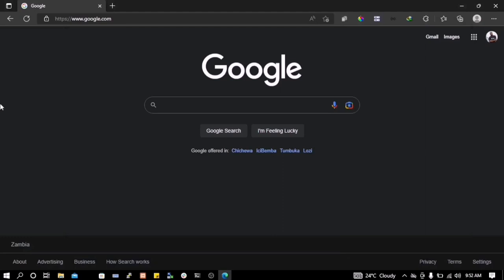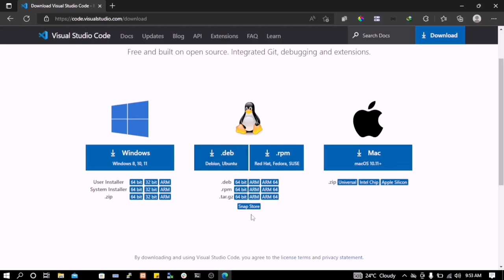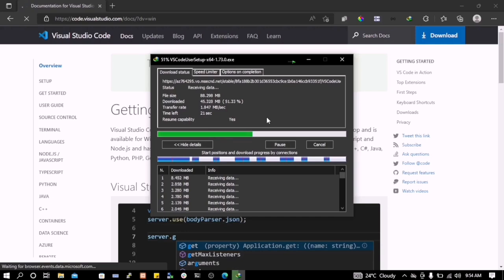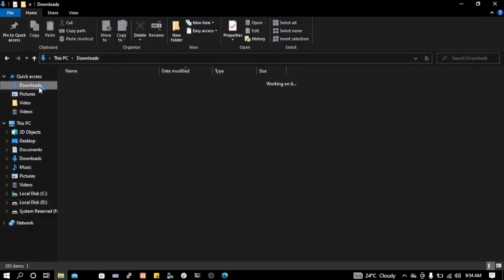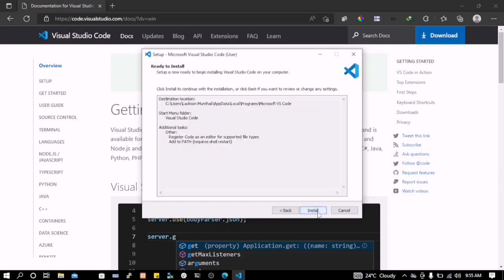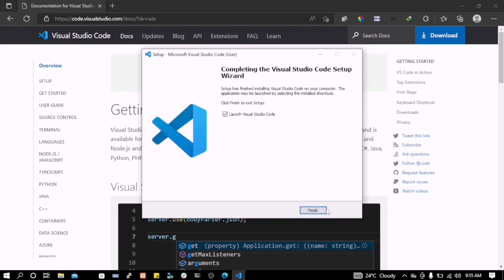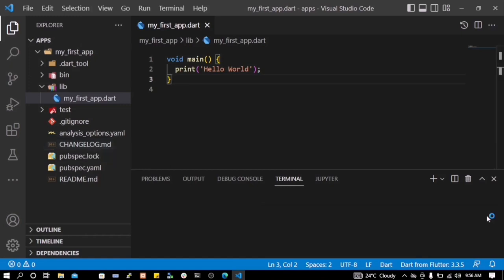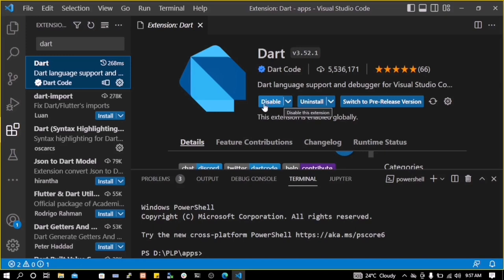Install VS Code with Dart Extension on Windows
Here, we walk you through install VS Code with Dart Extensions on Windows.